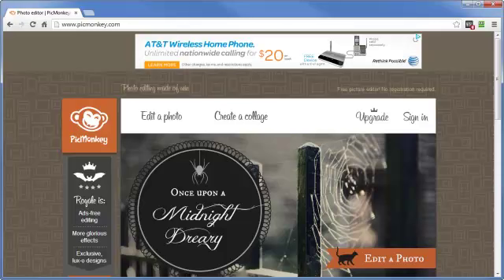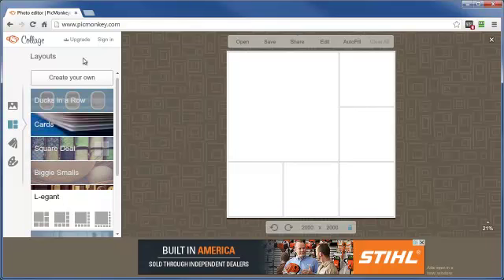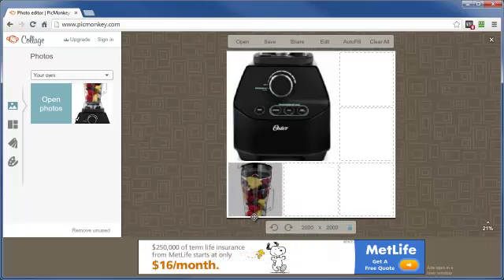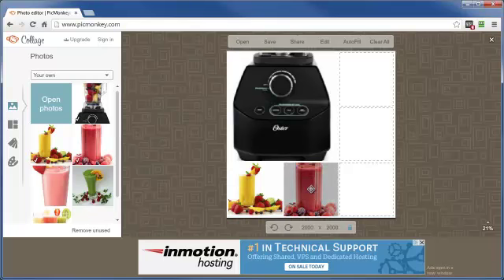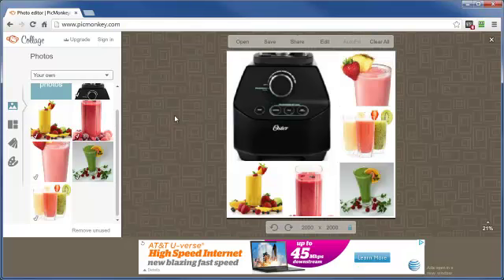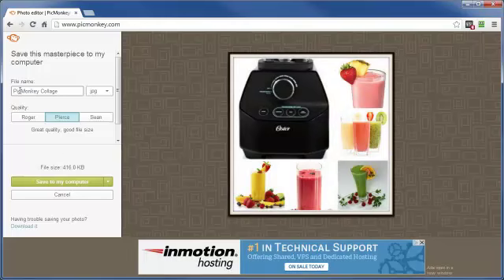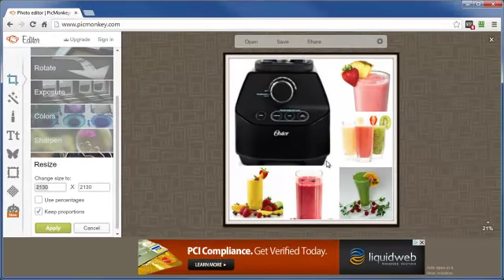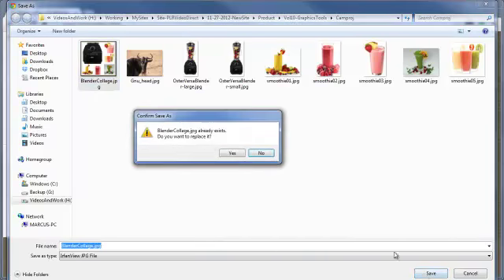Graphic Tools - Picmonkey Collage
Picmonkey Collage